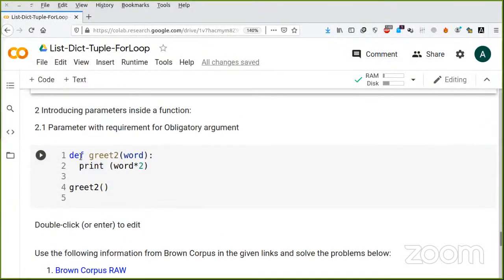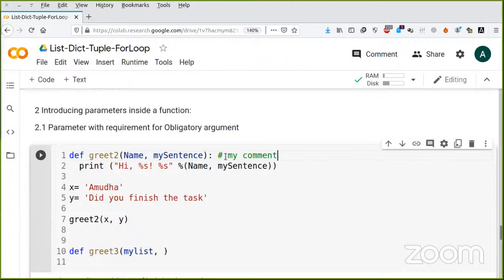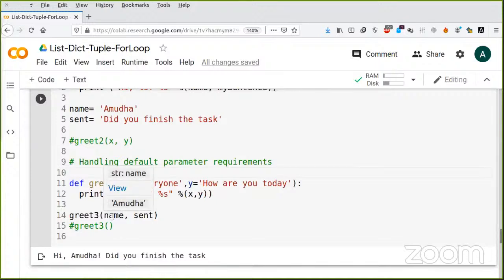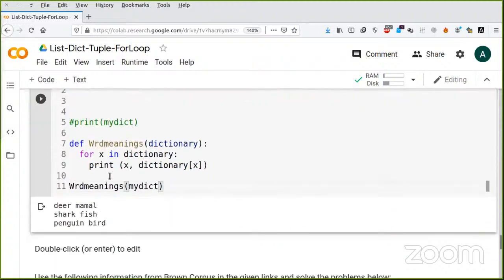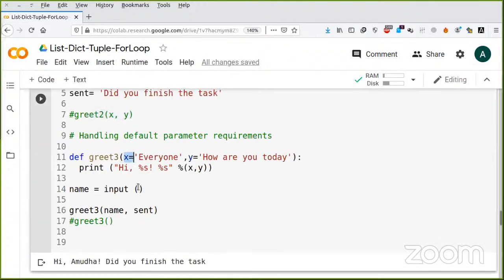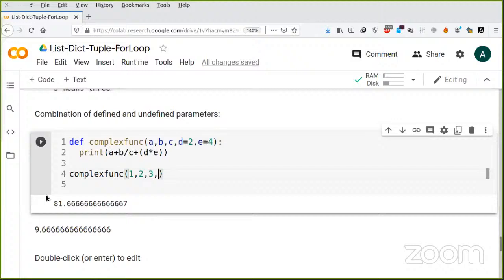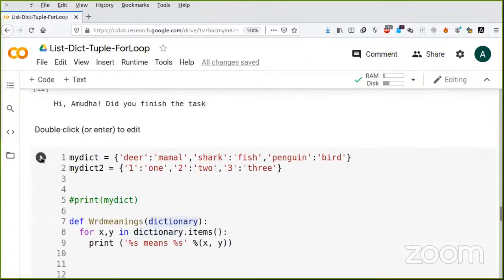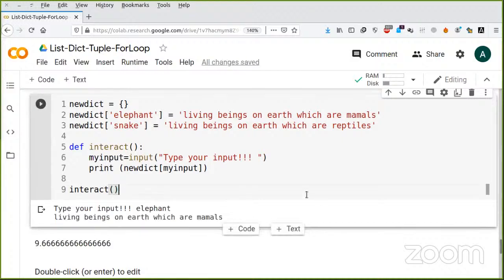PyLing - 2020 (Basic) Day10